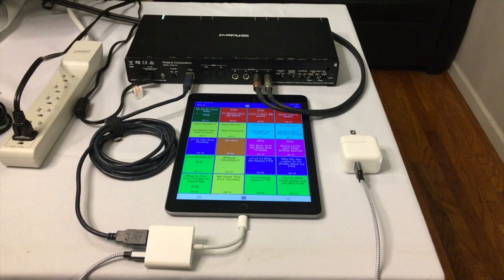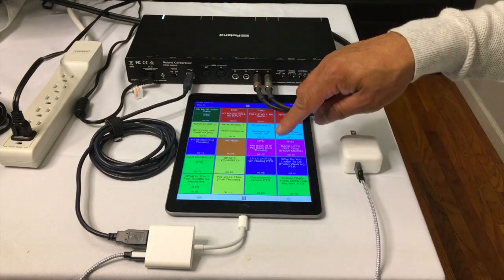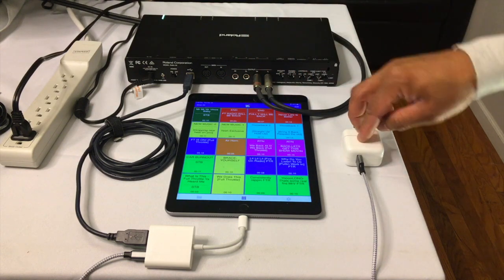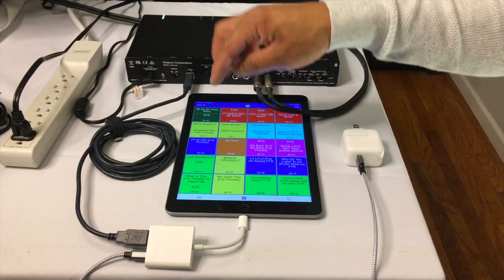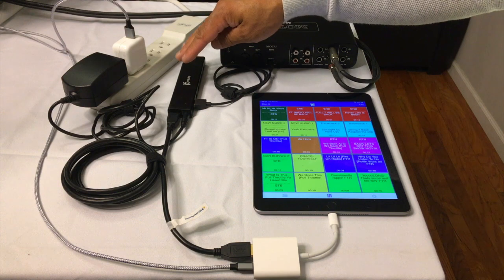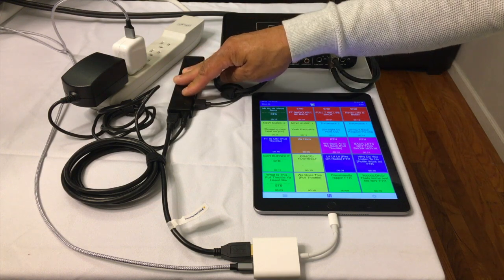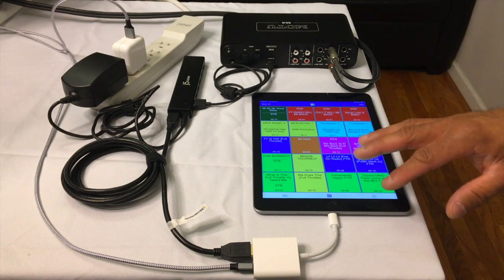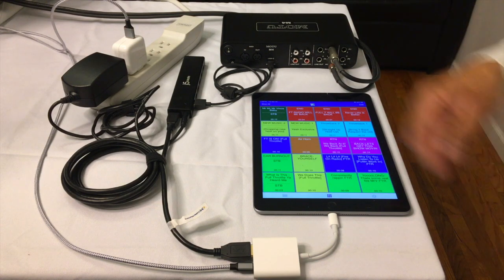Using external audio soundcards with iPhone/iPad/iTouch and Android devices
This tutorial explains how to connect external audio soundcards to iOS and Android devices

The app used in this tutorial is KueIt Mobile.